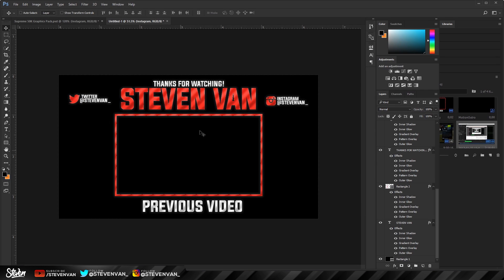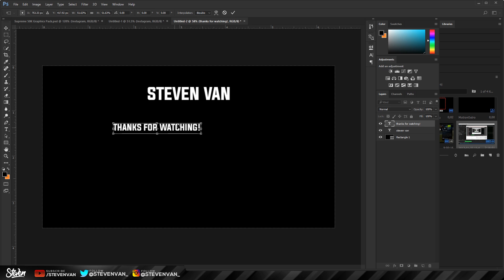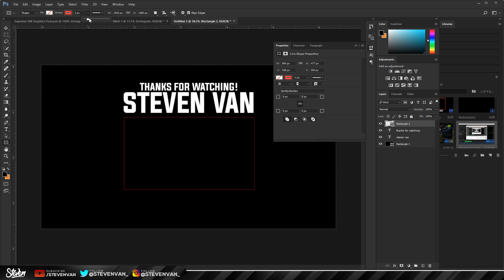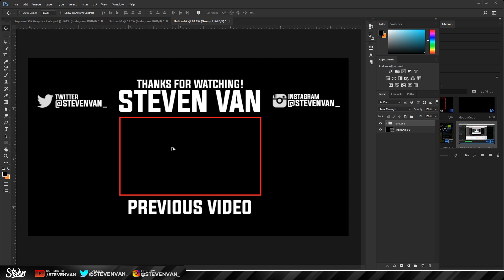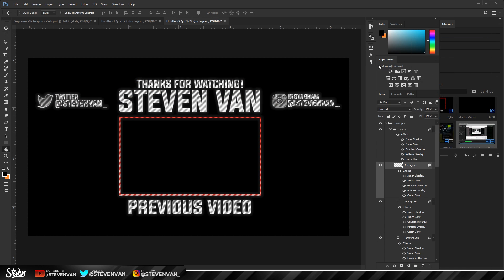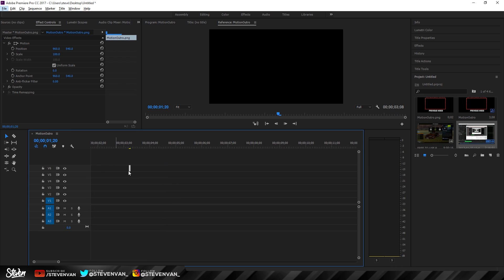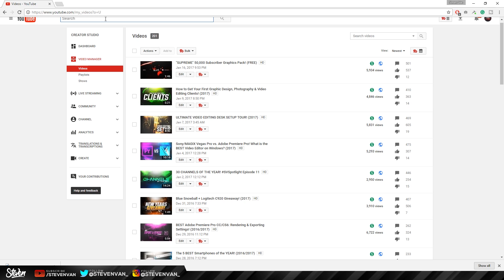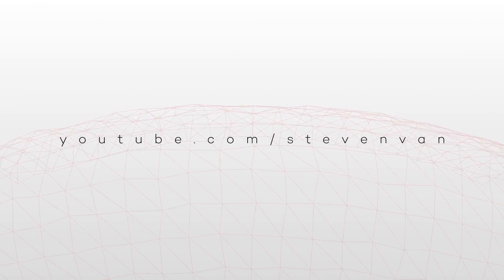How to Make a Motion/Moving Outro for YouTube Videos FOR FREE! (2017)